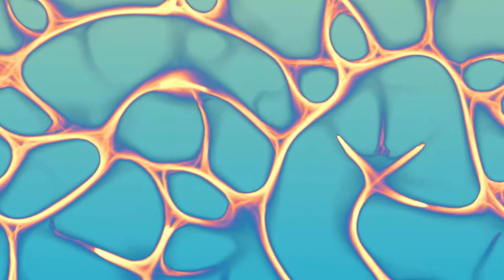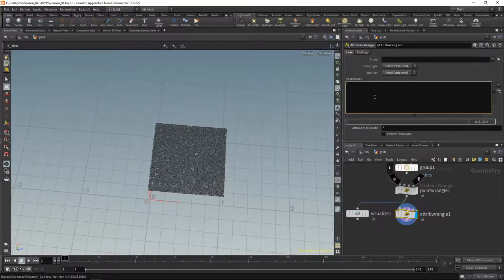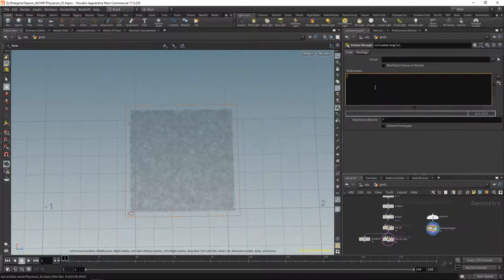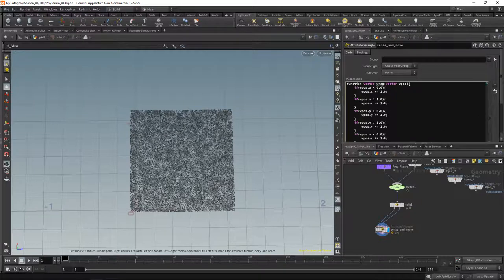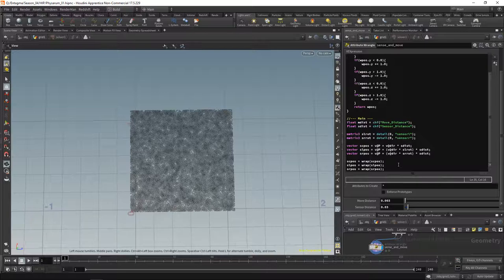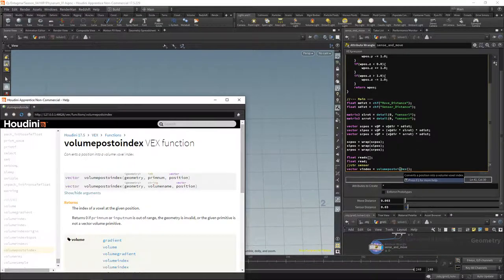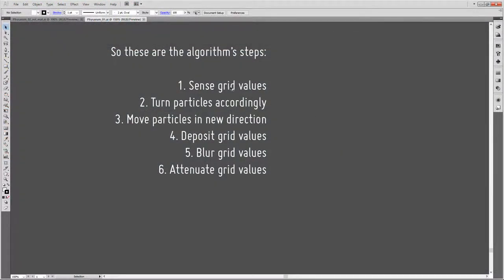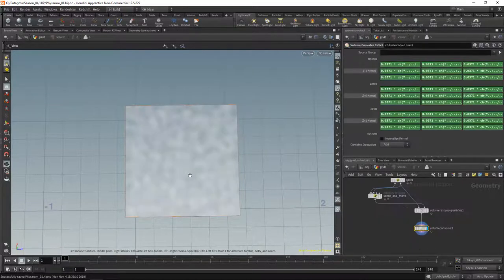Grid Particle Systems - Physarum Slime Mold Pt II: 2D Setup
Inspired by the amazing work of Sage Jenson, we implement a Physarum Slime Mold system in 2D and 3D.